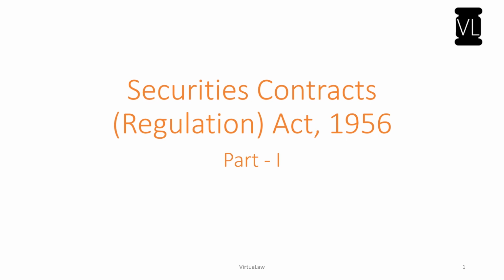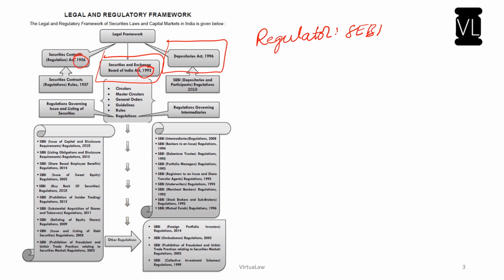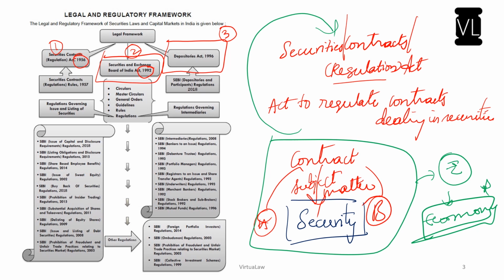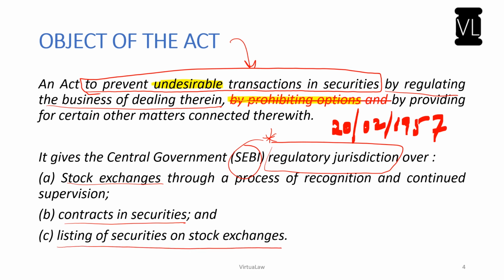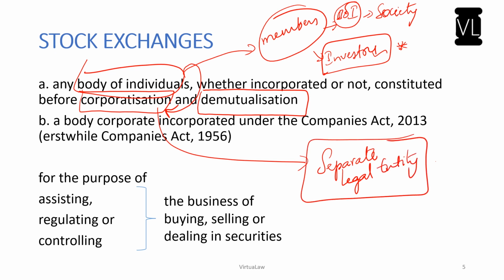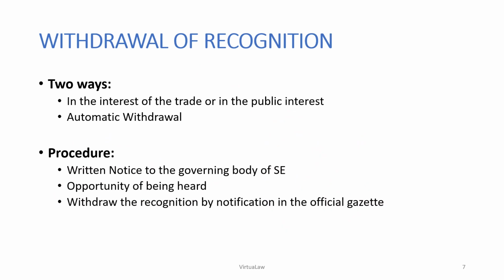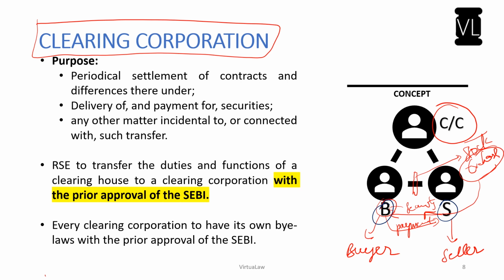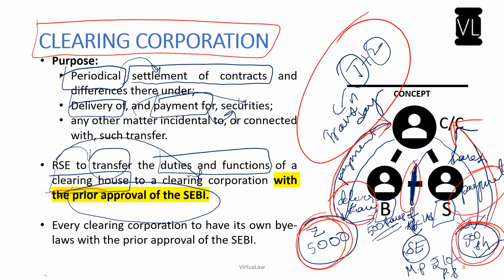SCRA Part - 1 of 3 (for beginners) - for CA CS CMA MBA Students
Securities Contract (Regulation) Act, 1956 is one of the important legislation in the securities market to govern stock exchanges, clearing corporations etc.

This video explains in detail the legal framework in the securities market, the object of the act, role of SEBI and the functioning of stock exchanges and clearing corporations.

This video is made in such a way that it can be helpful for Chartered Accountants (CA), Company Secretaries (CS), Cost and Management Accountants (CMA) and MBA students and others interested to learn the legal facets of the securities market in India.